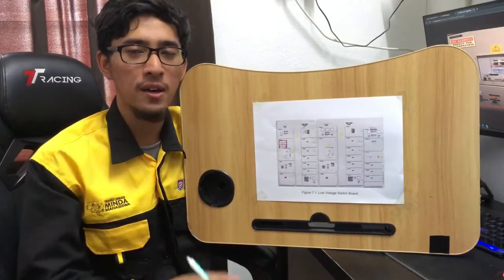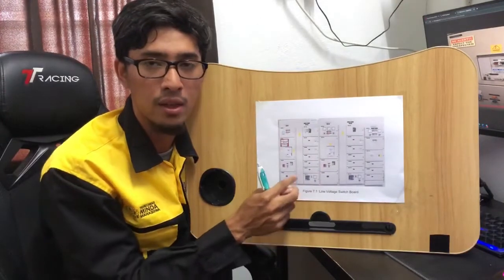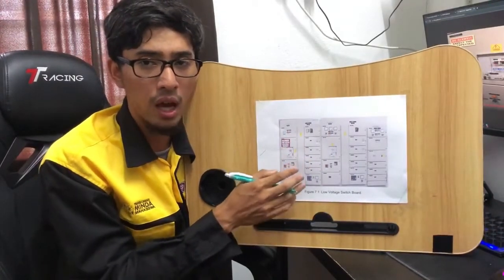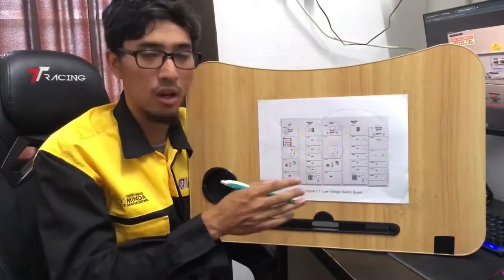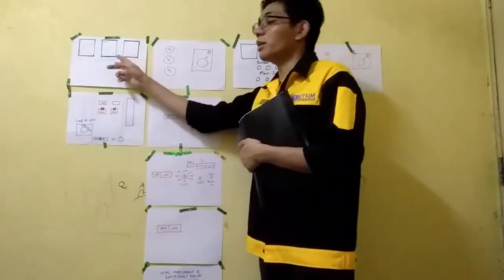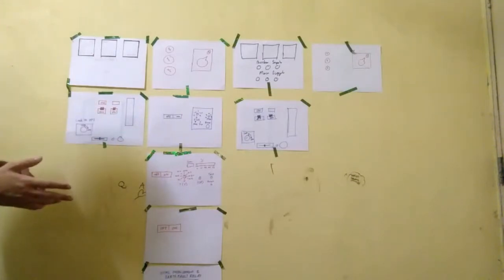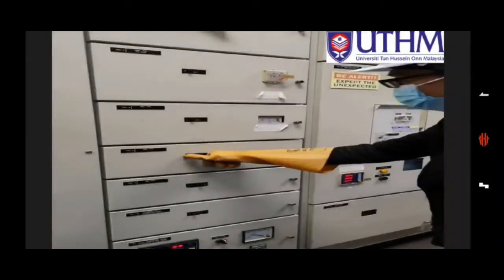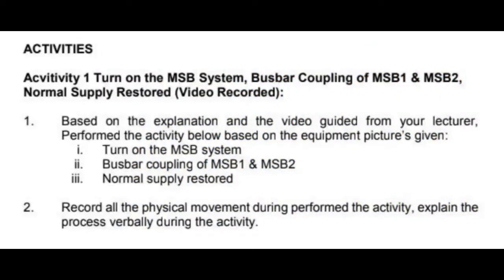LVSB system and operation_G34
Muhammad Fathurrahman bin Rustam (DE190162)
Muhamad Haiqal Najmi bin Halmy (DE200100)
Muhammad Akmal bin Ridzuan (AE190023)